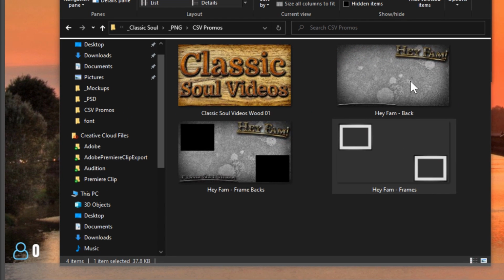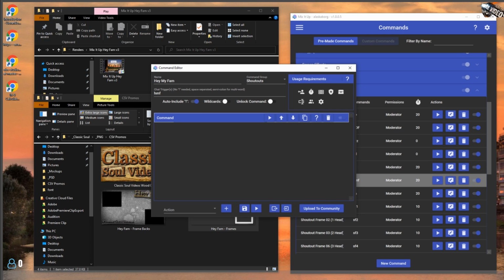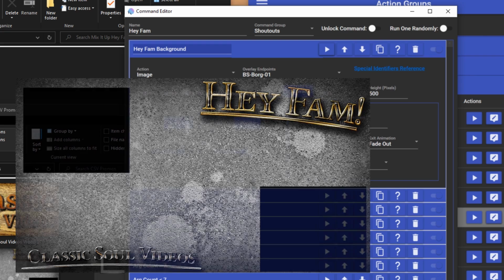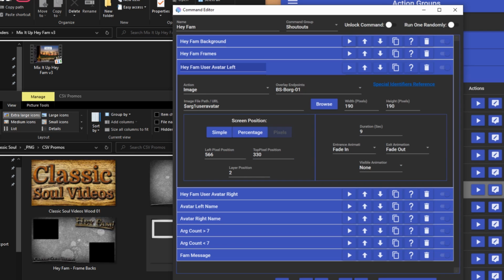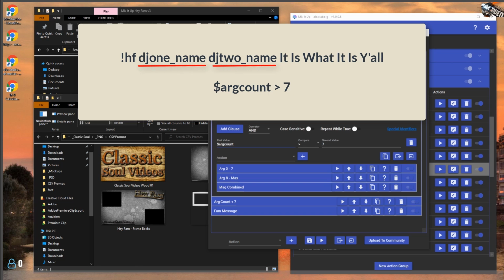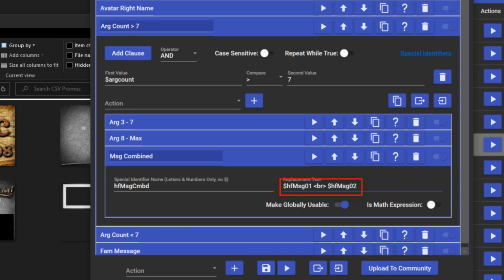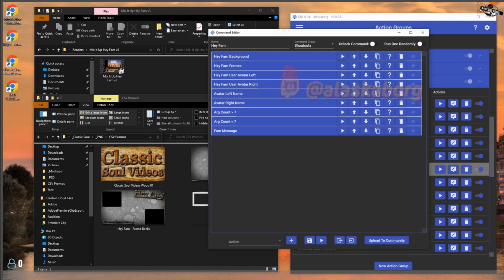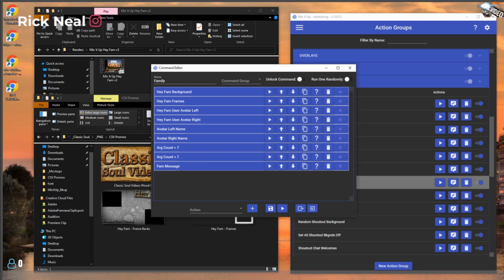Hey Fam! Dual-Head Shoutout Created using MixItUp bot to celebrate Followers, Subs and Bits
Hey Fam! is a Shoutout Alert that occupies 3/4 of the screen featuring Two Avatars on the Dialog. Either two people of your choosing or yourself and one other person. Both with a message for your Special Guest.

Downloads are currently available at:
(DJ Rico Alaska)

0:00 - Hey Fam! Shoutout Introduction
0:19 - Classic Soul Videos Ad
0:30 - !hf command introduced
1:00 - Example Hey Fam! Shoutout Screen
1:14 - !hf Command Explained
1:37 - !hmf Introduced
2:00 - !hf Command Demo
3:13 - Action Groups ( Hey Fam & Hey My Fam )
3:36 - Commands for Hey Fam!
4:12 - Dive into Action Group: Hey Fam!
6:39 - Place Background and Frames in a folder on the hard drive
7:11 - Load the Frames File
7:32 - Avatar placement and User Name Placement
7:40 - Load Background
7:48 - Load Frames
8:02 - Dual-Head Sample Display
8:30 - $argcount counts the words in chat
9:43 - $argX:Ytext used for Word-Wrap
10:51 - Variables combined to form two lines of text
12:34 - Hey Fam! Summary of Operations
12:45 - Live Demo of Hey Fam!
13:26 - !hf & !hmf Command Rewiew
13:45 - Download Info for MixItUp Files

Check me out on Twitch Saturdays at 11:PM PST